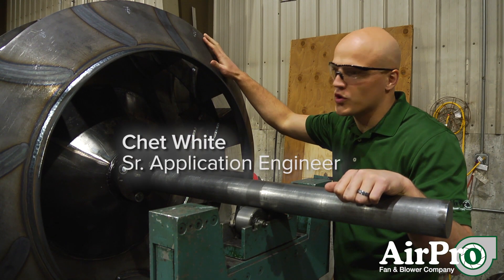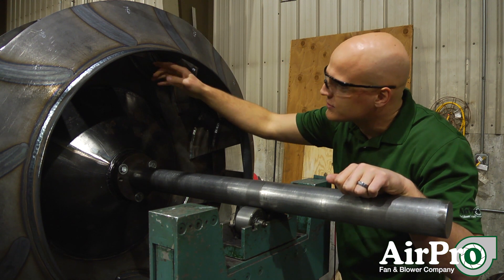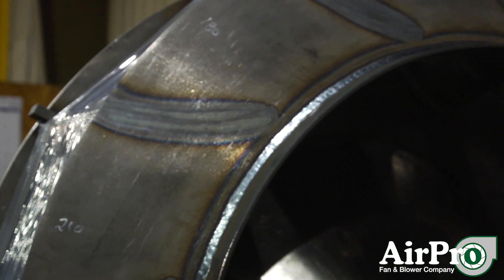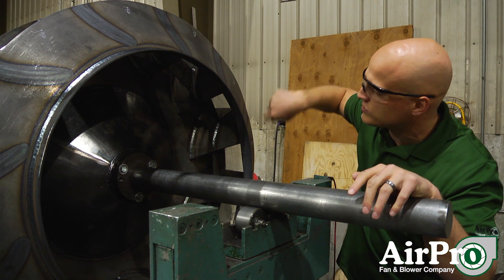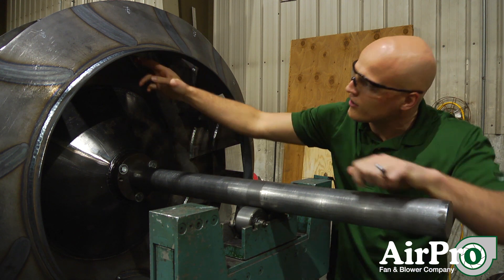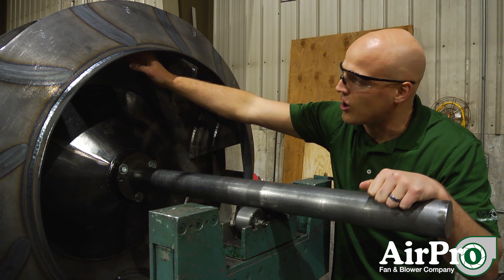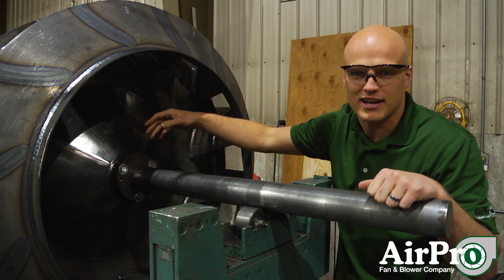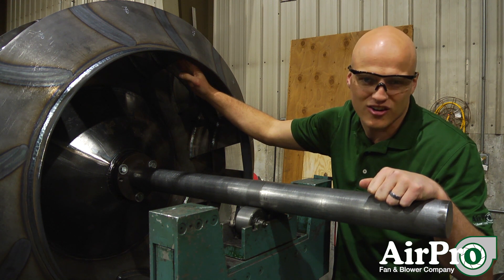Radial Tip Fan Wheel Demo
If you’ve got a minute, we’ll tip our hand and show you the inner workings in this radial tipped fan demo. Take a look to learn how it stays clean even when moving dirty air.

The radial tipped fan can move clean or dirty air in industrial applications. The tipped blades allow the air to build energy as it moves, and keep particles from settling in the fan wheel. This makes the fan self-cleaning, which is especially helpful with saturated gas and particle-laden air.  In this one-minute video, Senior Application Engineer Chet White explains the difference.

Looking for more information about industrial pressure blowers and fans or other components?

Read Full Transcript:

We’re going to interrupt the balance process to show you a radial tipped wheel. So this wheel has radially tipped blades on it. And so that means that the blade is curved so the outer part of the blade is actually about radial width again the center hub. So this one curves, as you can see by this weld pattern, and it rotates again, as we’re looking at it, it rotates in the clockwise direction. So air is going to enter this blade actually on the front part of the curve, right in here, and it’s going to travel along that, so it actually builds energy as it travels along that blade path. That allows a fan like this to also be somewhat self-cleaning. You can move particle loads with a wheel like this, or saturated gasses, because this forward curved blade profile allows for it to self-clean itself on the blades and not for material to hang up.

LET’S CONNECT!